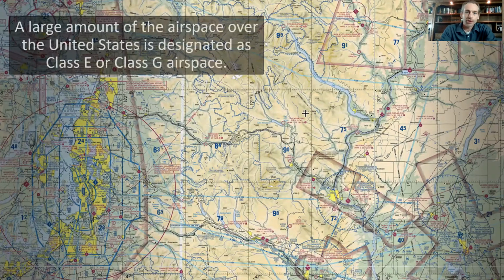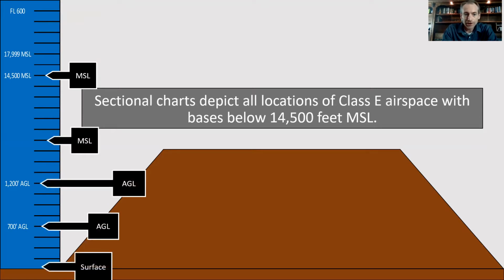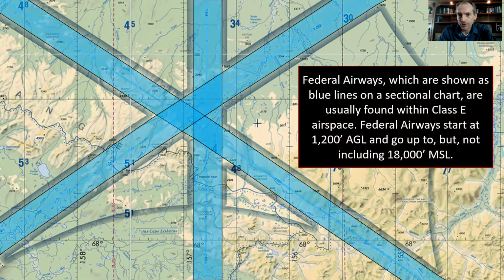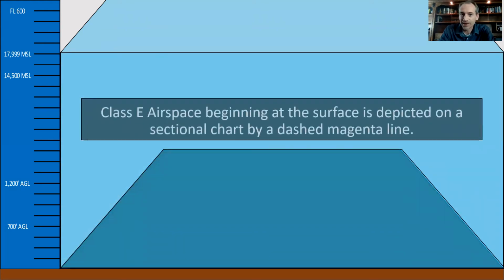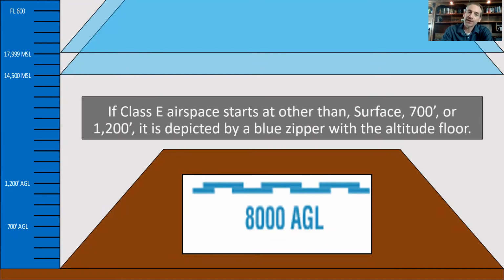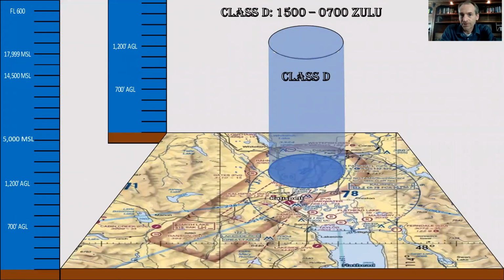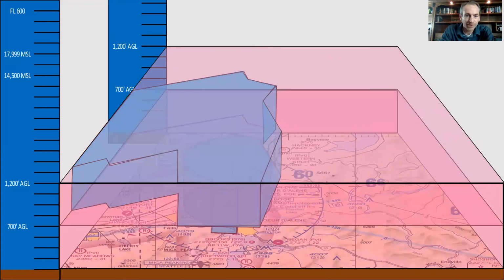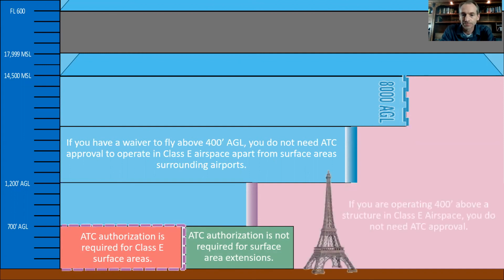Understanding Class G and E Airspace for Drone Pilots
Do you want to become a Drone Pilot?

At Tactical Aviation we give you the tools you need to pass the FAA Part 107 Remote Pilot License Exam

Our instructors are highly knowledgeable Aviation Experts. They have taught thousands of students how to become professional drone pilots.

All the information you need to get your Remote Pilot License has been condensed into 10 modules with easy to follow videos. At the end of each module you will be provided with a quiz containing questions from the actual FAA knowledge exam.

Watch these videos as many times as you like and take each quiz until you feel comfortable to take the actual exam.

When you are ready to take the FAA Knowledge exam, we have provided instructions on how to schedule and locate a FAA designated exam testing center near you.

Have any questions about drone operations in Class G or Class E airspace? Leave a comment bellow and I will answer them for you.